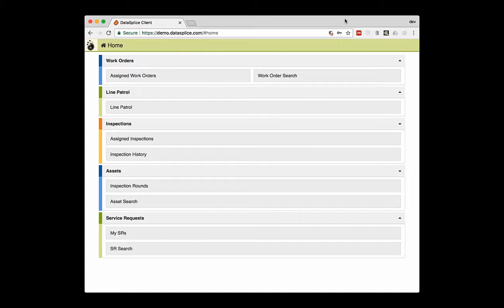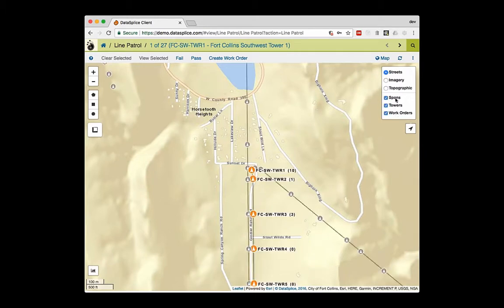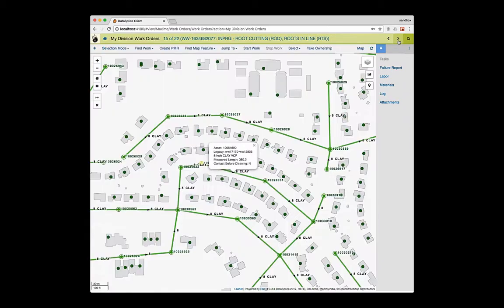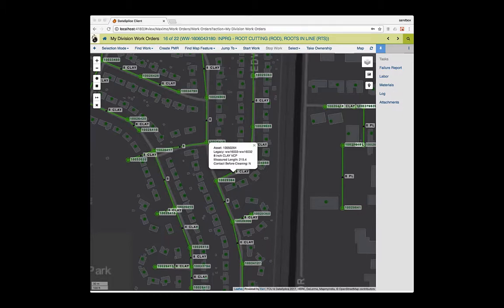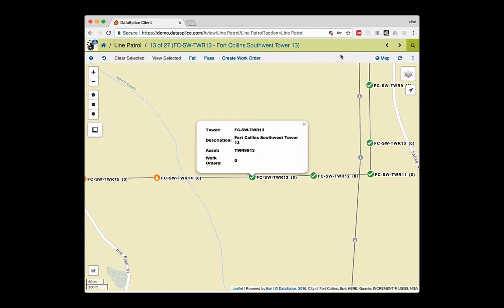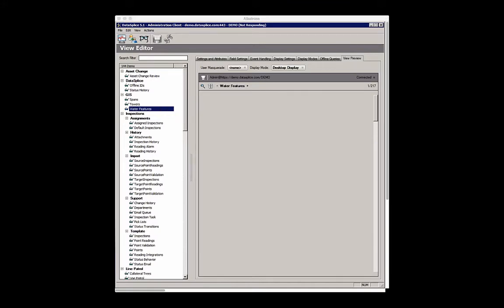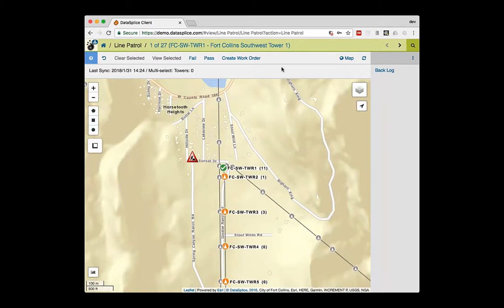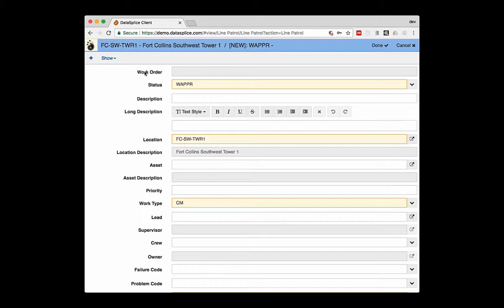DSUG Winter 2018 DataSplice GIS